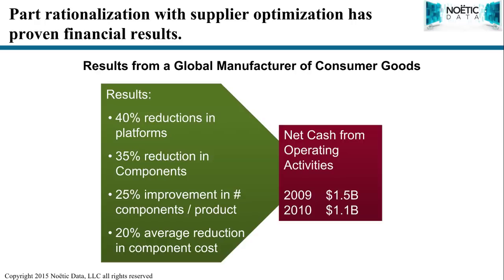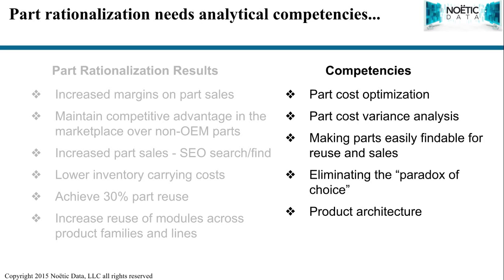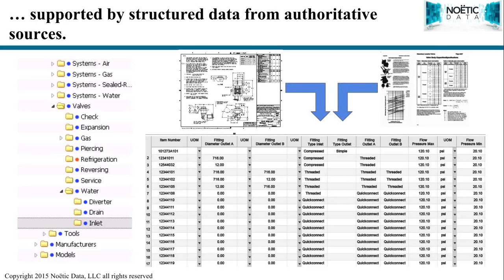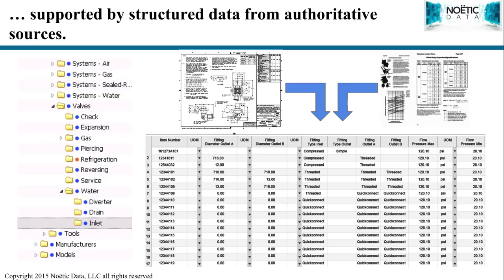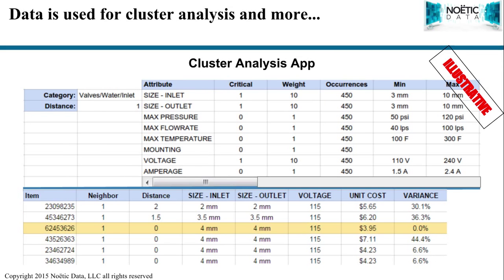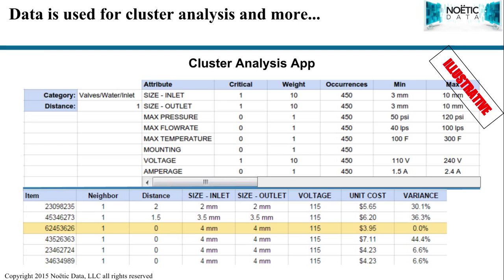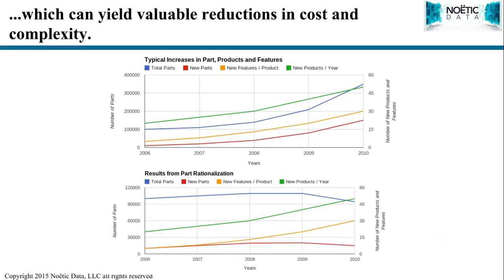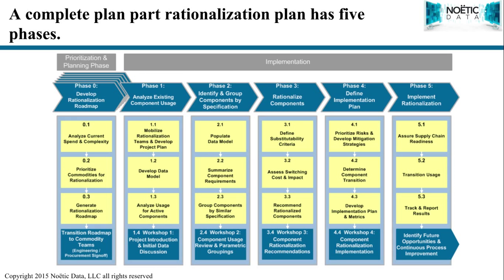Parts Rationalization Introduction